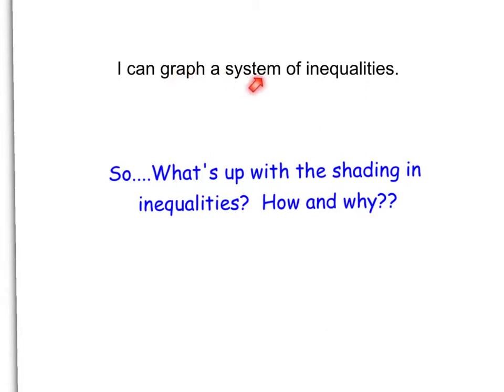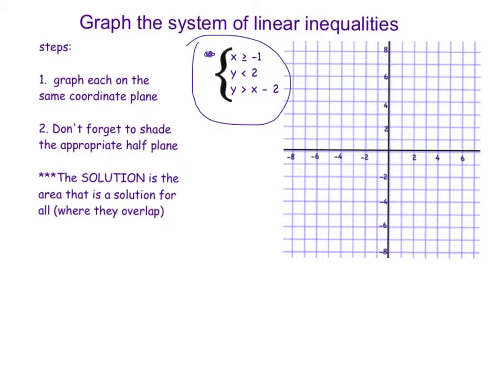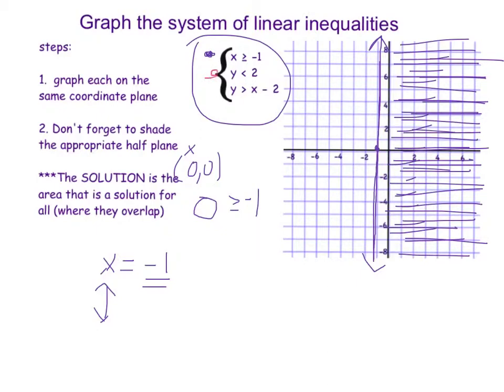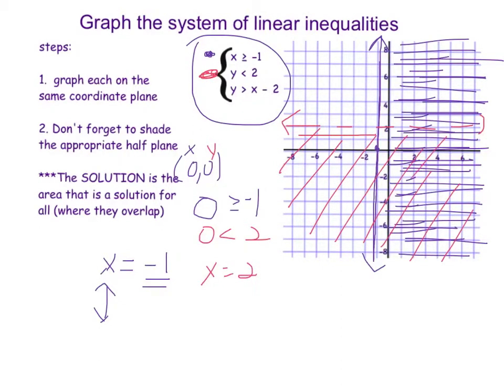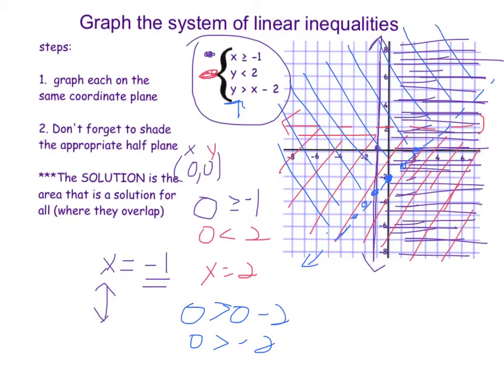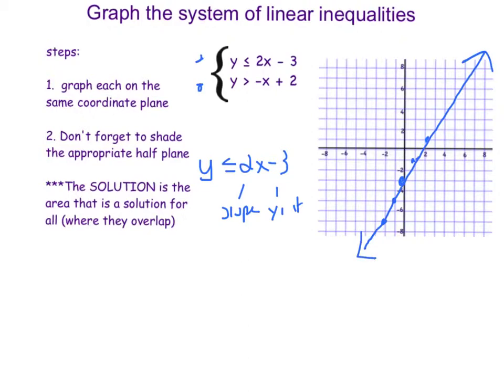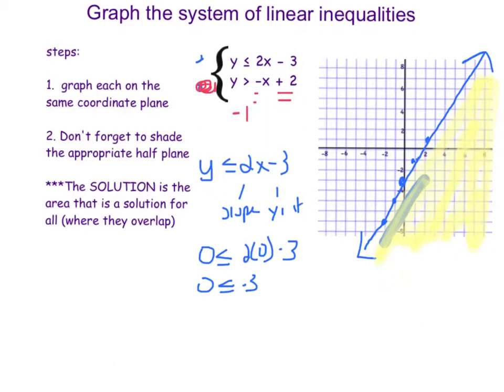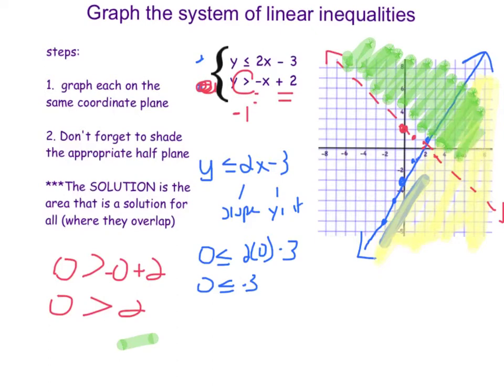Graphing systems of inequalities